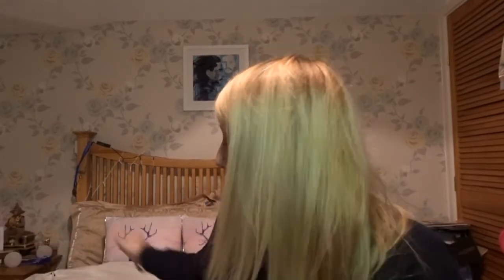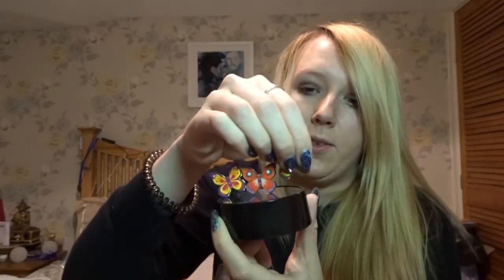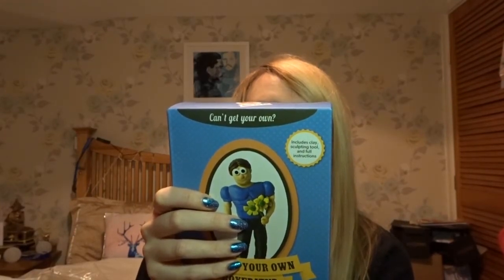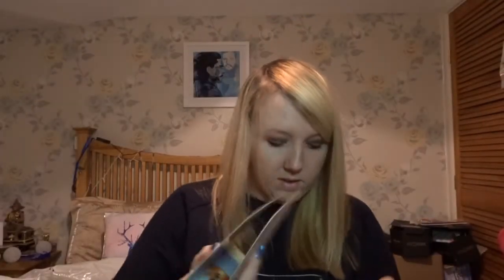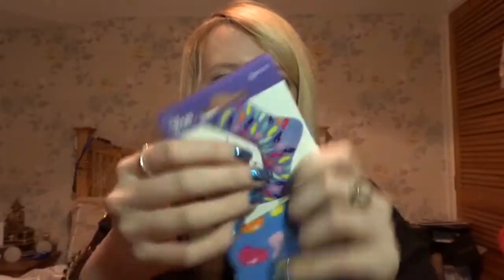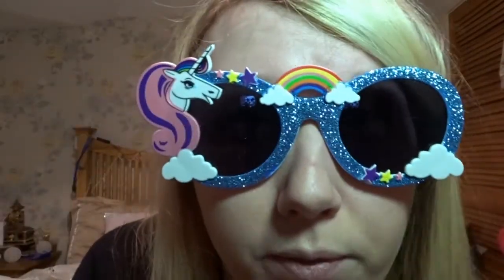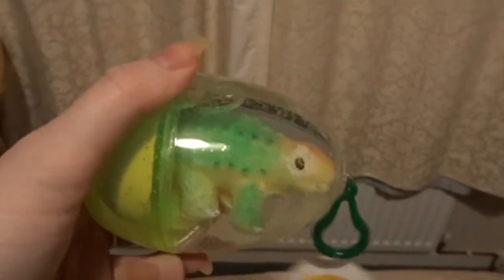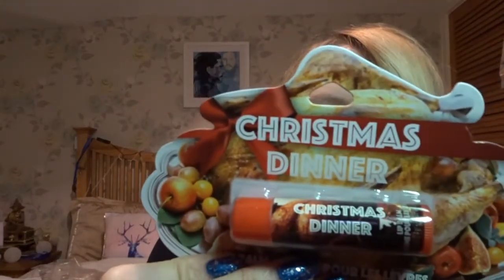Hawkins Bazaar Stocking Part 2